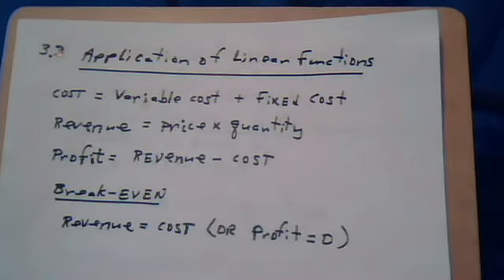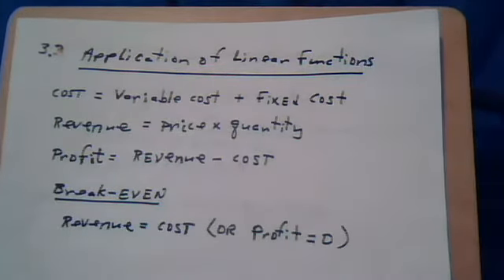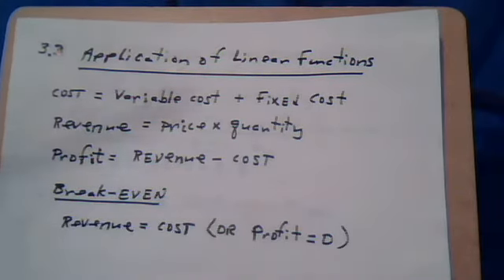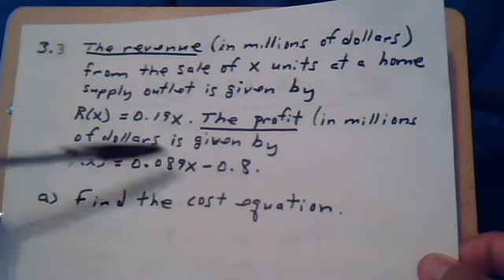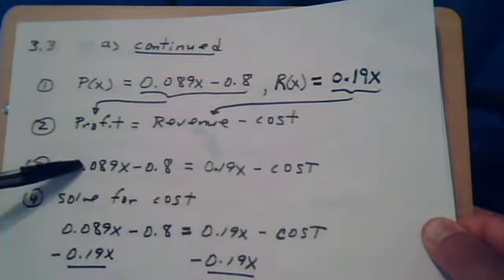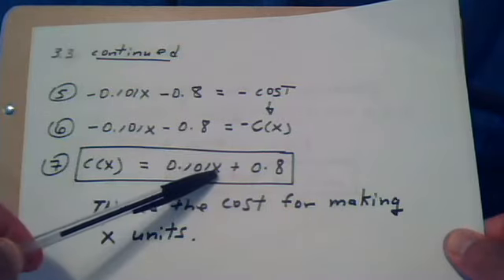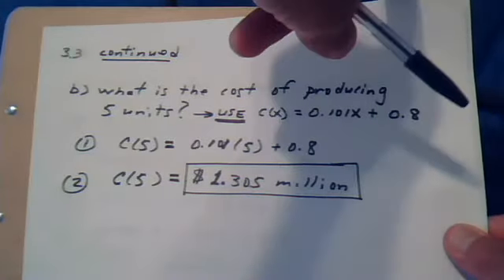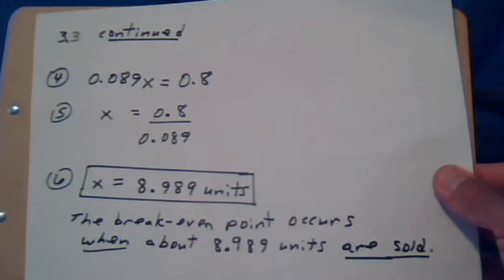1324 Ch 3 Cost, Revenue, Profit, Break Even